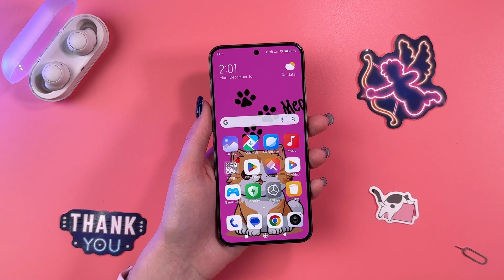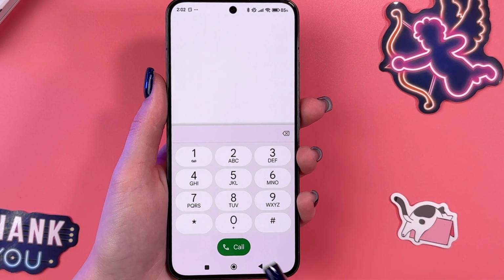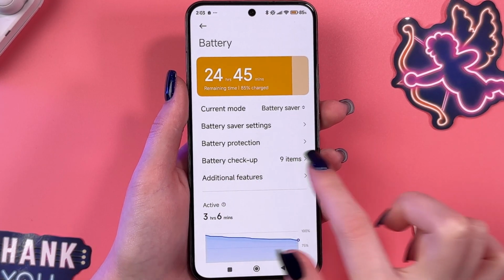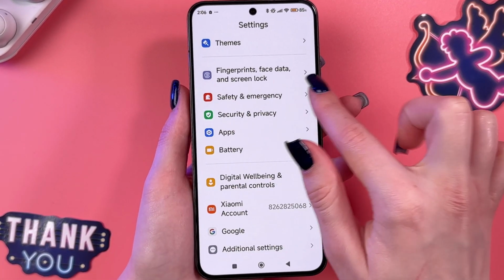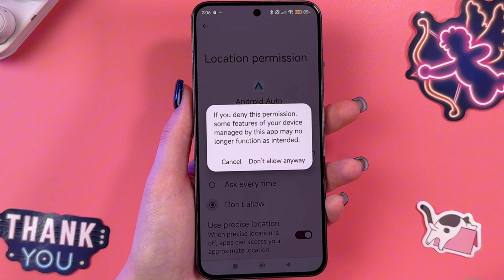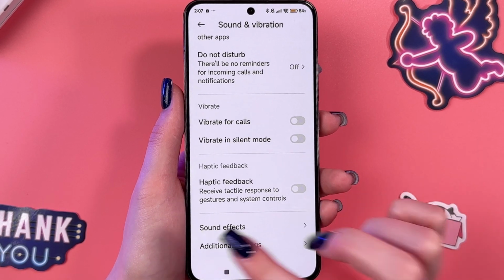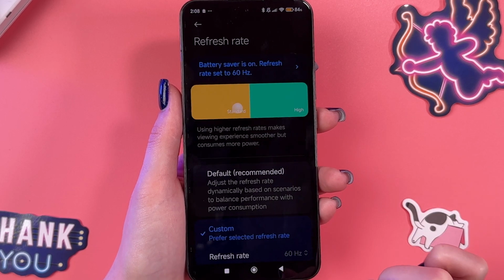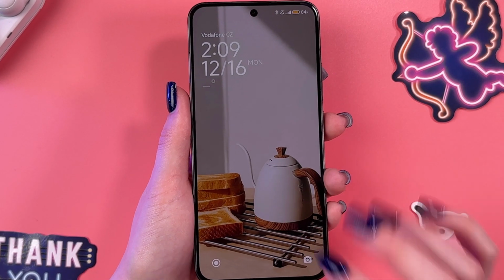How to Maximaze Battery Life on Xiaomi 13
Discover how to extend the battery life of your Xiaomi 13 with simple tweaks and settings adjustments. From engaging battery saver modes to managing app activity and optimizing your display settings, I've got you covered on different ways to conserve power and enhance your device's performance. Learn how to disable unnecessary apps and services that drain your battery, and make use of the dark mode to reduce power consumption on your device's AMOLED screen. Follow my step-by-step guide to maximize your Xiaomi 13's battery life effectively.

Maximize Battery Efficiency on Xiaomi 13: Optimal Setting Adjustments
Improving Xiaomi 13 Battery Life through Optimization Techniques
How to Prolong Your Xiaomi 13 Battery with Specific Settings